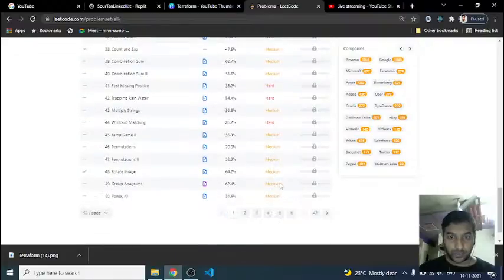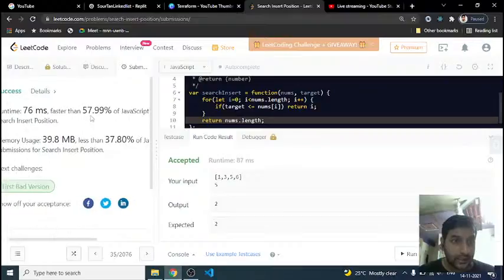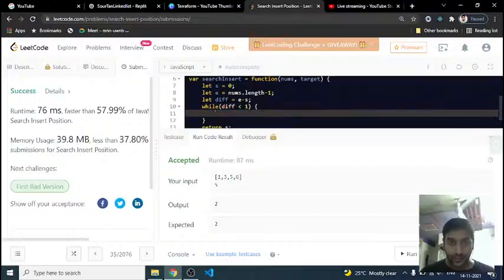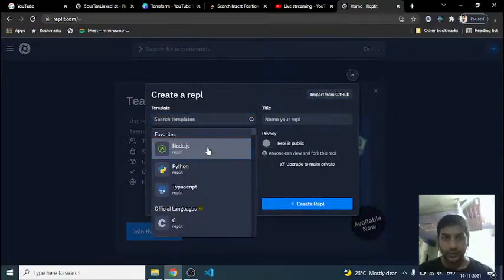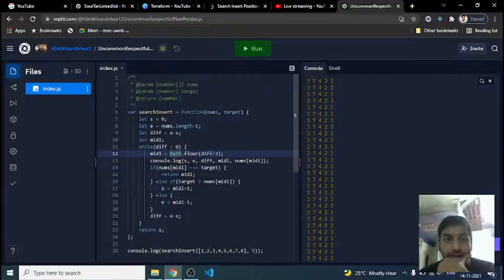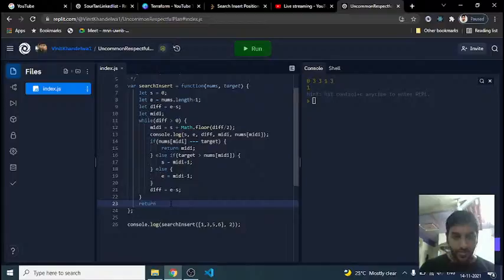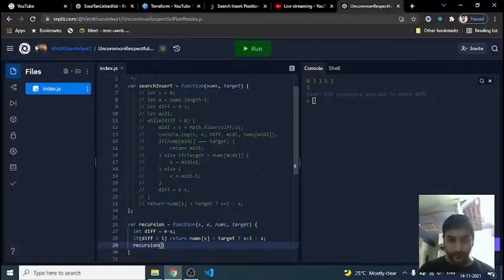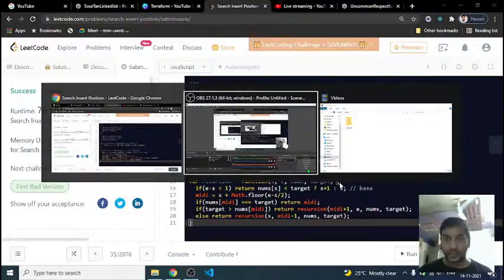Let's Leetcode - 35. Search Insert Position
Given a sorted array of distinct integers and a target value, return the index if the target is found. If not, return the index where it would be if it were inserted in order.